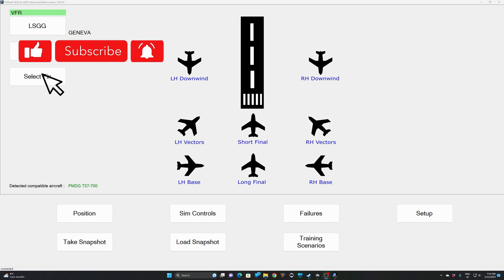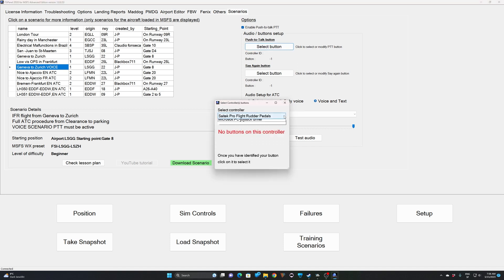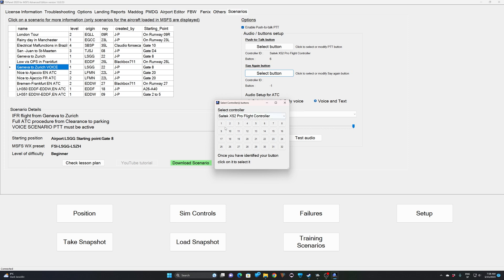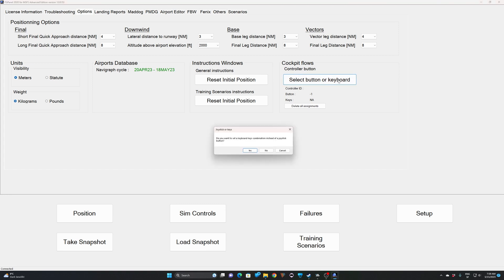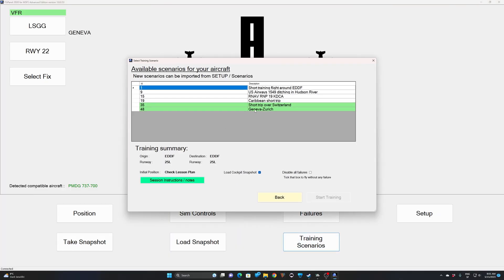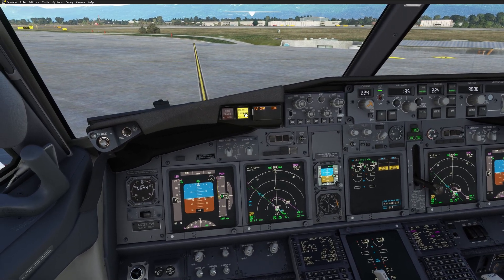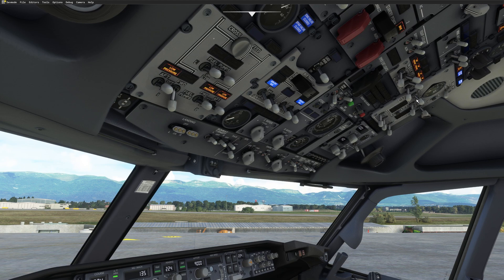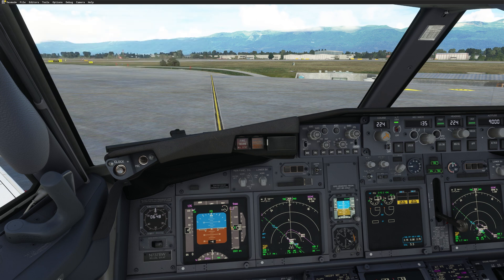FSiPanel 2020. Setup Push-to-Talk & Say Again buttons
How to setup your PTT (Push-to-Talk) and Say Again buttons in FSiPanel 2020 for the new ATC scenarios.